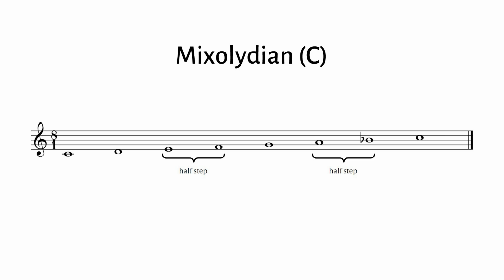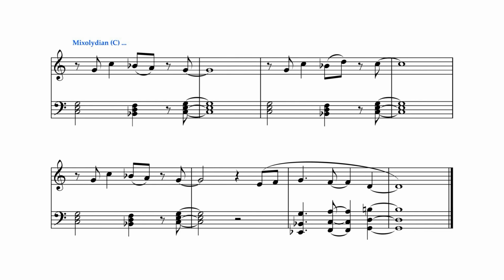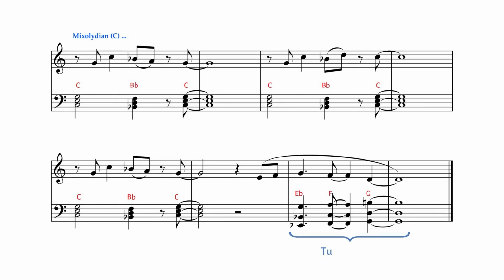The Mixolydian Mode in the Genre of Romantic Comedy - Composition Lesson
For the genre of Romantic Comedy, I like to use the Mixolydian mode, and I hope this video helps you use it in your own compositions as well.

CHAPTERS:
00:00 The Mixolydian Mode
00:55 Step 1 - Writing a Melody
01:42 Step 2 - Adding Harmony
02:55 Step 3 - Organizing Melody & Harmony
03:44 Step 4 - Tweaking the Bass Line
04:14 Step 5 - Listening to the Mockup

Interval Theory is like the power add-on for your knowledge of harmony, melody, and orchestration.

Please support our mission to make music education accessible to everybody! 🎼🌟 Your help makes a world of difference! 🙏